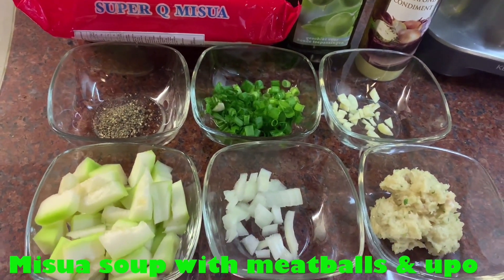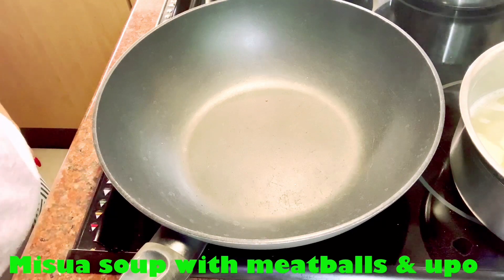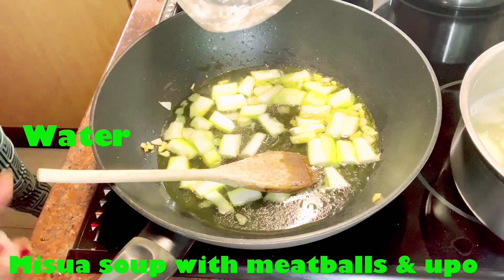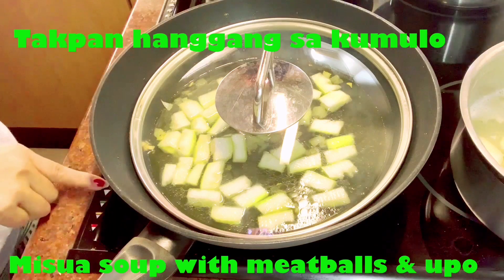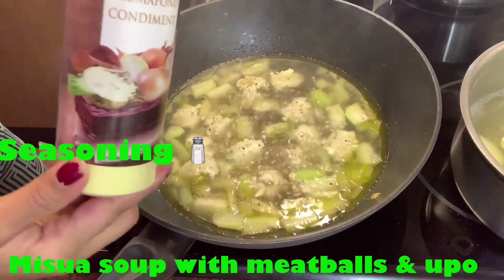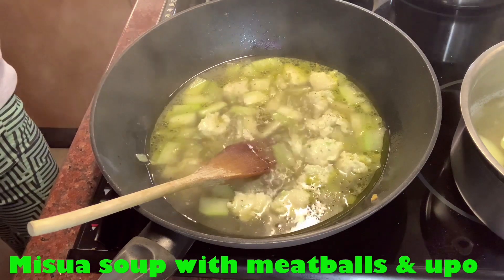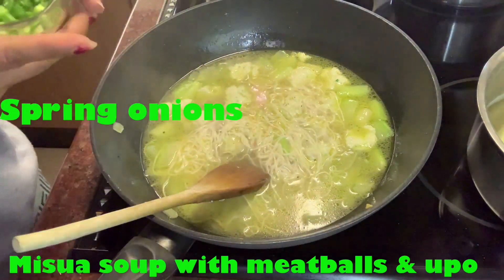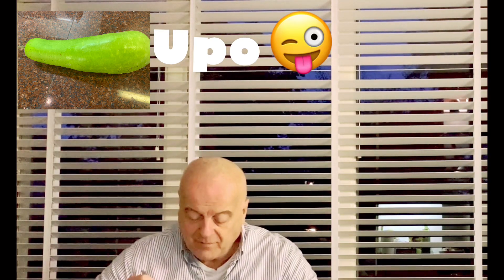MISUA SOUP WITH MEATBALLS&UPO.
SIMPLENG ULAM PERO NAPAKA SARAP AT NAPAKADALING LUTUIN. AT ISA SA MGA PABORITO..KONG ULAM SA PINAS. MASARAP ITONG LUTUIN LALO NA SA MALAMIG NA PANAHON.